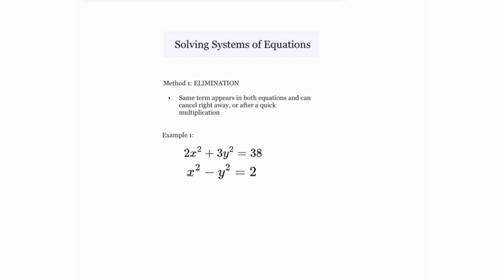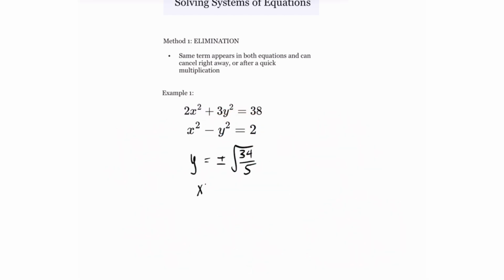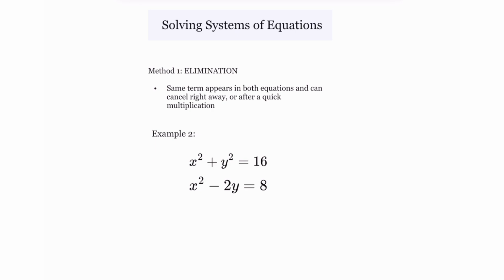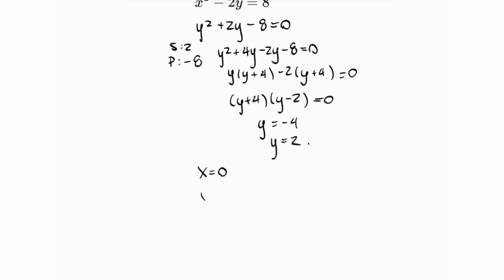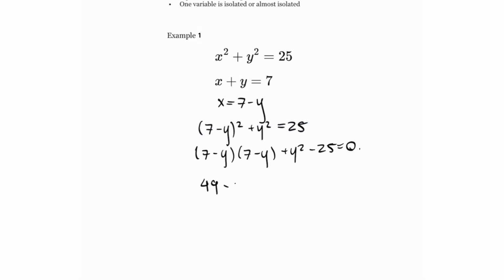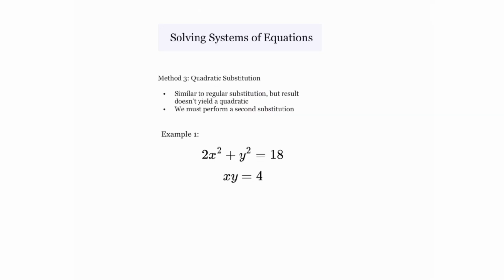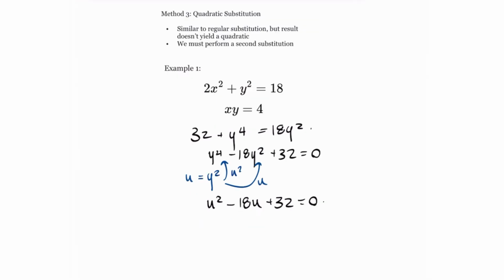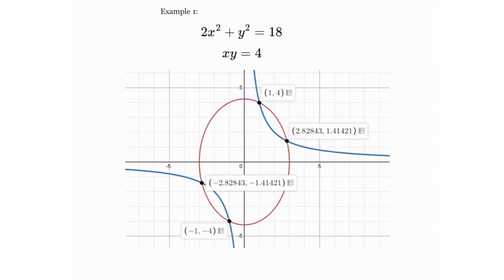Learn to Solve Systems of Equations in 9 Minutes!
0:00 Elimination Method - Example 1
2:27 Elimination Method - Example 2
4:21 Substitution Method
5:59 Quadratic Substitution Method